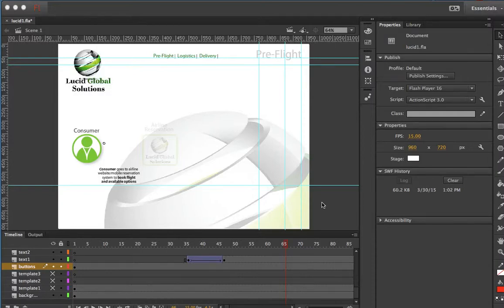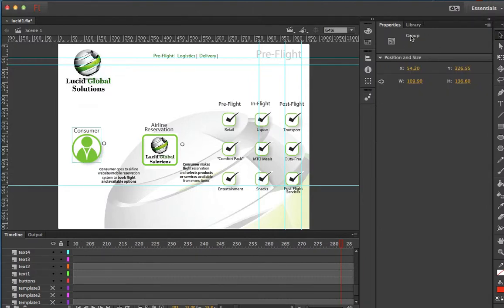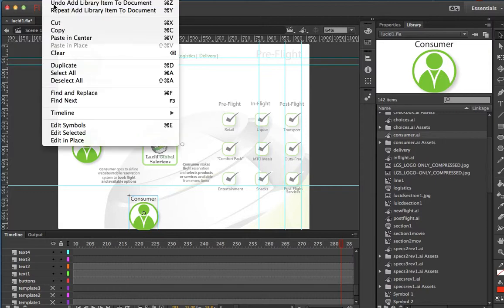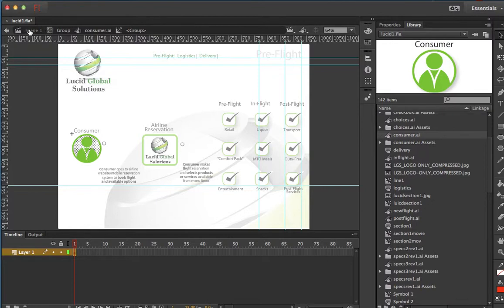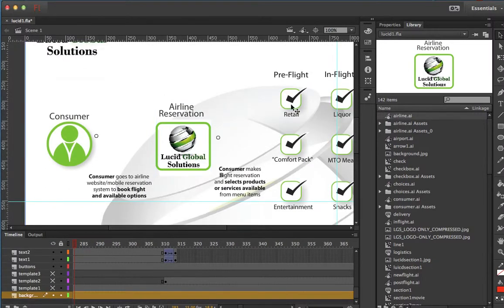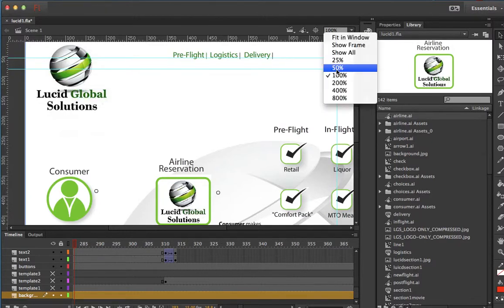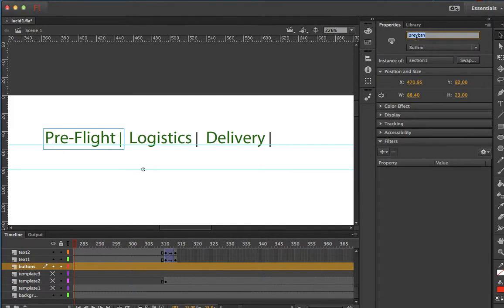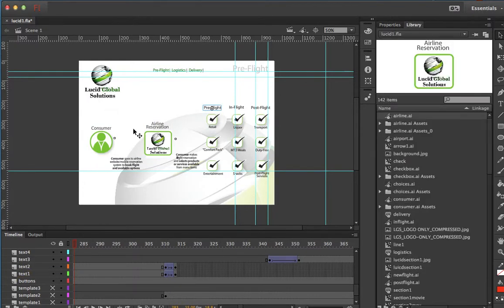Flash Demo 1